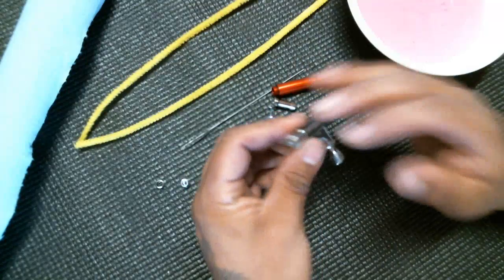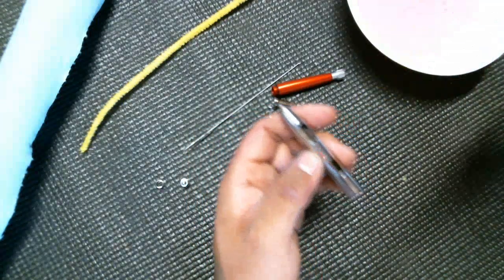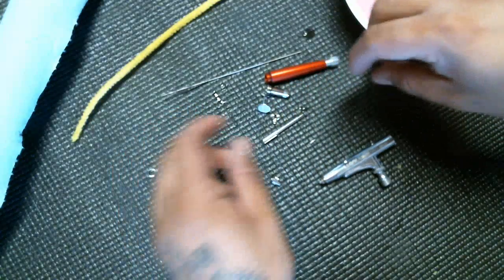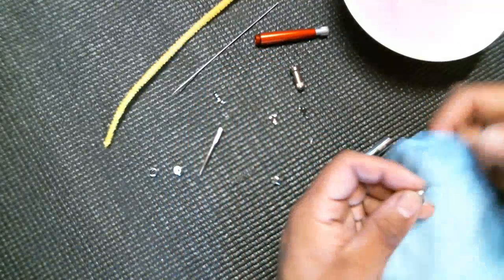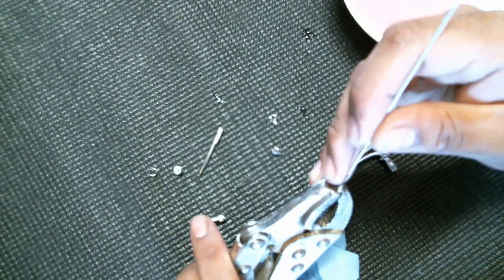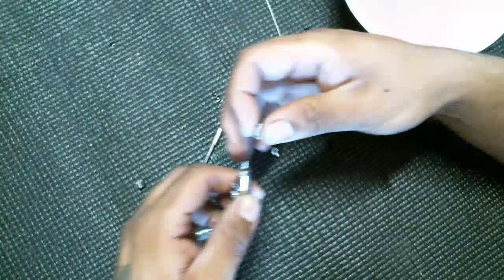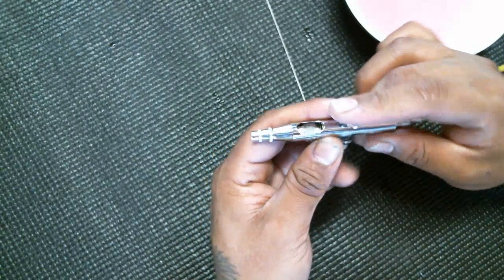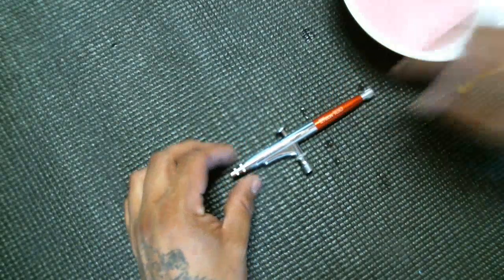How to Clean an Airbrush